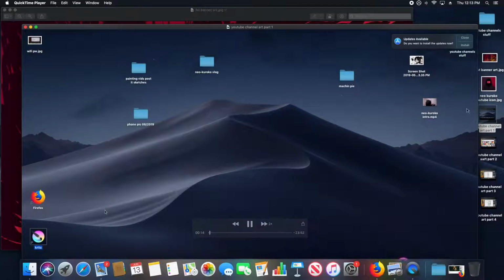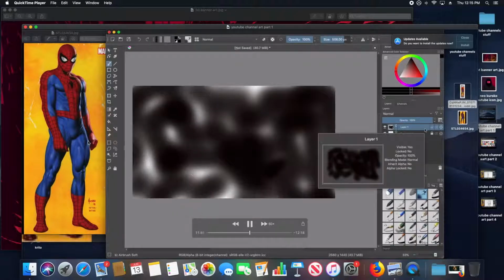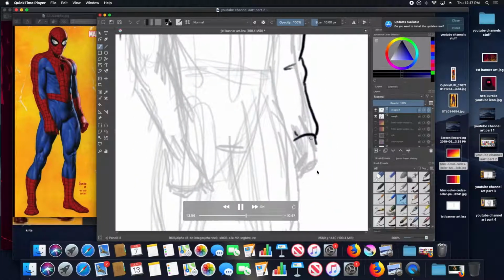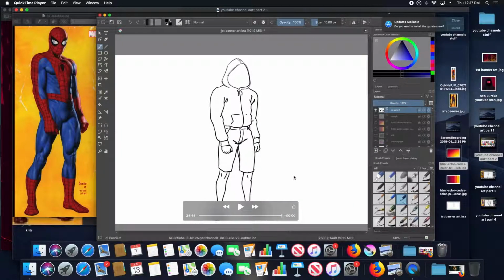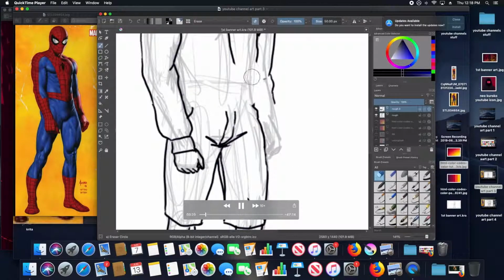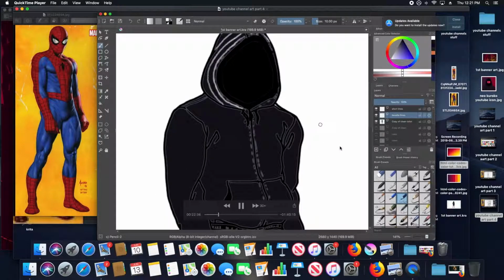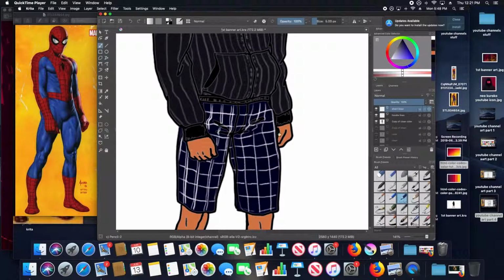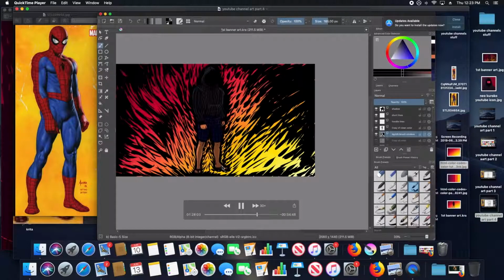youtube art Krita tutorial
I opened an ETSY shop online if you are interested in buying a digital illustration you have seen on my channel  check out this link :)